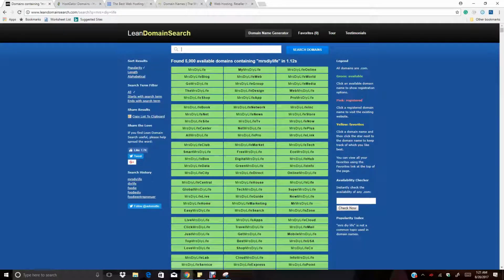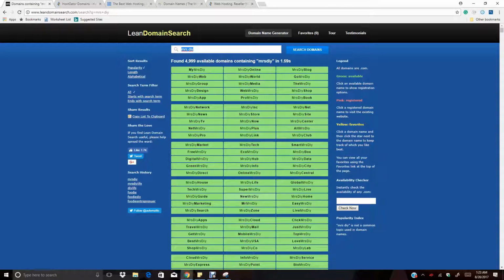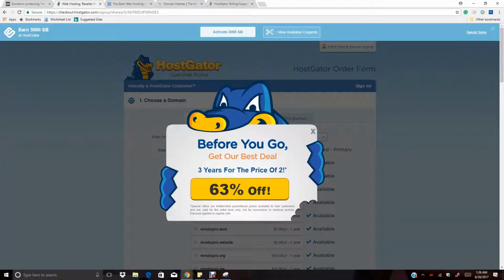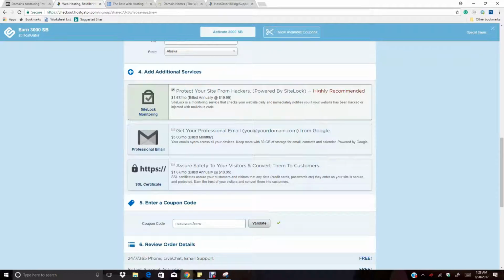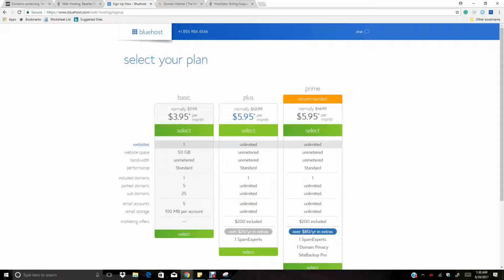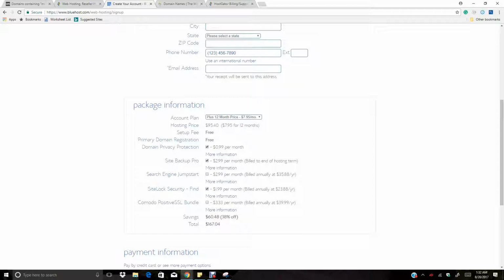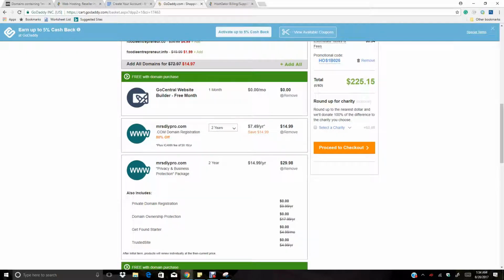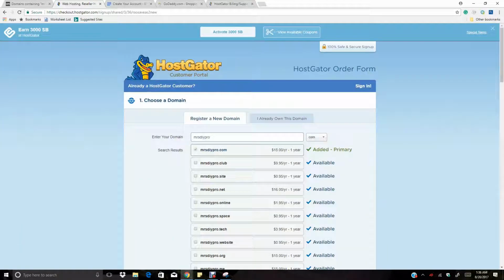Steps to creating your website!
Choose your domain name with the domain name generator, Confirm your domain name is available for use and choose your hosting site!